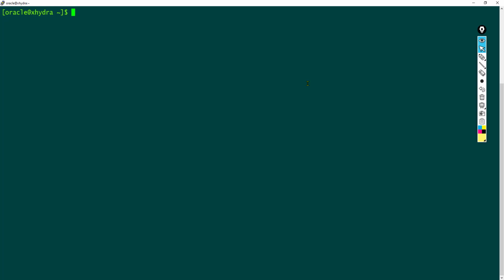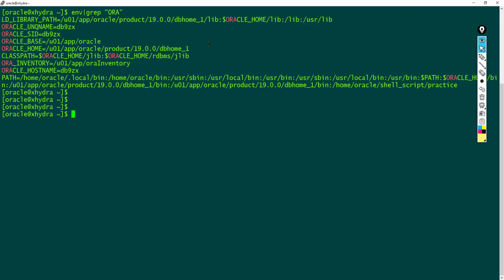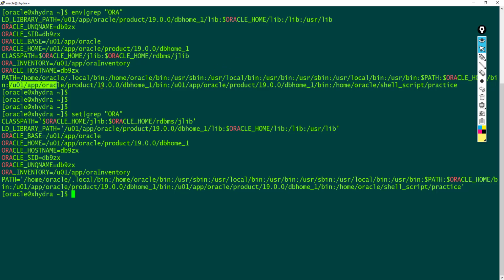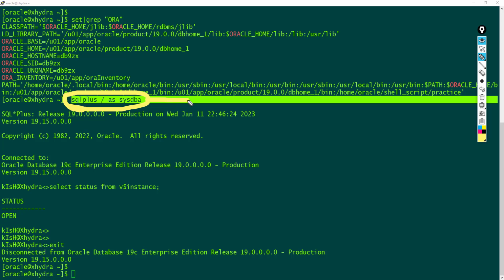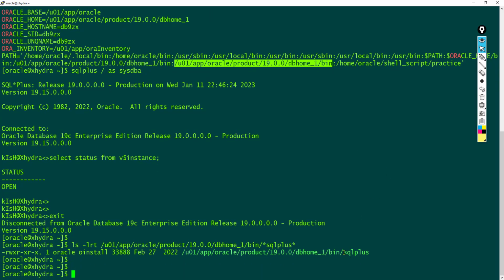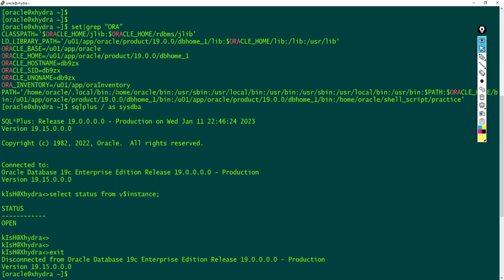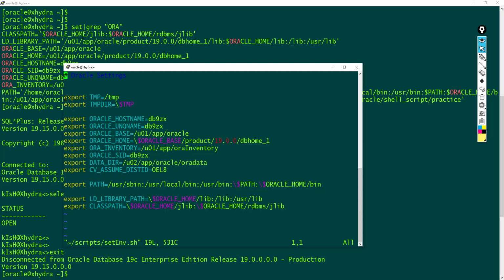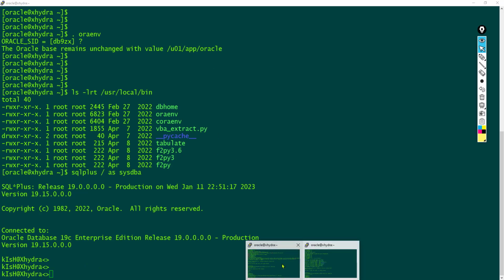Environmental Variable Basics for Oracle